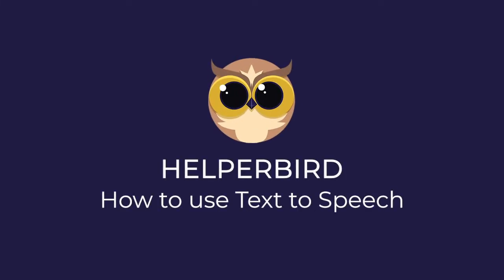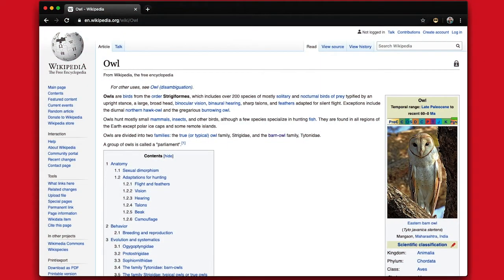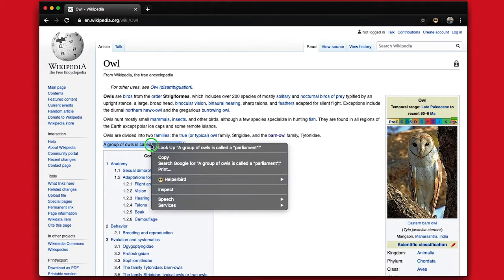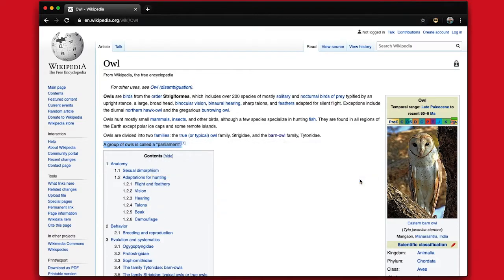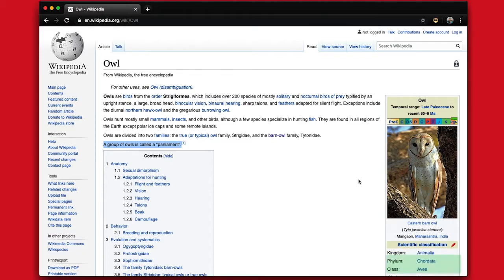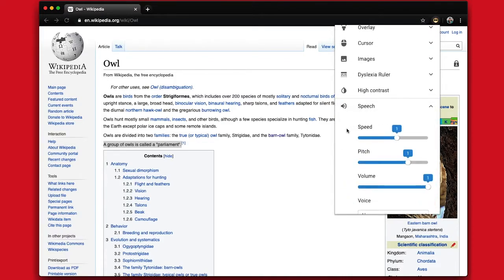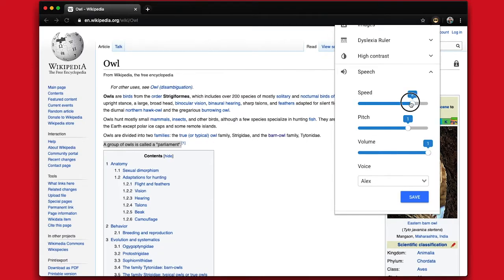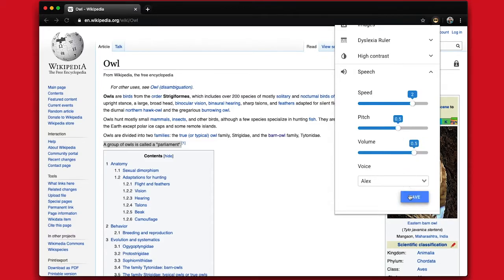Text to Speech Extension for Chrome - Helperbird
About
Helperbird is a Chrome/Edge/Firefox browser extension that gives you the features to make more web more accessible and productive to your needs. It is a simple , yet powerful browser plugin. Providing you with features such as dyslexia fonts, change the font & background color, text to speech, overlays, dyslexia ruler, immersive reader, reader mode and much more.

Features
✔  Easy web page navigation using page content filter options
✔  Adjust letter and word spacing, font size and line height according to your needs
✔  Change the font of the page. Apply OpenDyslexic and 15 plus different fonts to any web page
✔  Use cognitive load to better your reading experience. 4 different options
✔  OCR (Optical Character Recognition) App
✔  Dictionary and vocabulary features
✔  Highlight heading and links
✔  Sign Language, A custom font, that allows you to change the font to American sign language.
✔  Take a screenshot of any webpage
✔  Dyslexia Screen ruler to increase reading focus
✔  Immersive Reader by Microsoft
✔  Reader Mode that removes ads and distractions from any webpage with complete customization.
✔  Overlay to increase reading focus
✔  Page zoom and text magnifier
✔  Increase and decrease  cursor options
✔  High contrast any web page
✔  Color overlay for scotopic sensitivity syndrome user and for people who don't like bright white background
✔  Change background and foreground, font and highlight color of the web page
✔  Hide images and Gifs to improve reading focus.
✔  Google translate to over 100 languages
✔  Color blindness features including Emphasize Links and stroke text
✔  Volume booster for audio and videos on the web page
✔  Quick and quality support
✔  Dyslexia Fonts
✔  Spell check

Other Features
✔  Dictation app
✔  Notes taking app
✔  Bookmarking app
✔  Sync settings across browsers.
✔  Premium support.
✔  40 plus natural voices.
✔  Fully integrated Google Docs support.
✔  𝗪𝗲 𝗮𝗿𝗲 𝗖𝗢𝗣𝗣𝗔 𝗮𝗻𝗱 𝗙𝗘𝗥𝗣𝗔 𝗰𝗼𝗺𝗽𝗹𝗶𝗮𝗻𝘁.
✔  Localization with 241 languages.
✔  Customize the text to speech settings.

Pricing

✔  Free Plan with limited options
✔  Pro Plan - $4.99 monthly or $50.00  a year
✔  Education Plan - $99.99 (Monthly) or $1000 a year
✔  Student Plan - $30.00 a year

Privacy
Helperbird will never sell, store, or consume any user data. We do not store data or any other user-related content.

Built by a dyslexic programmer with a love 💖